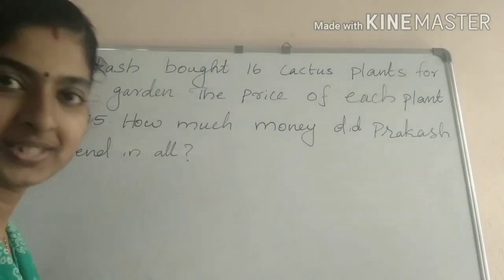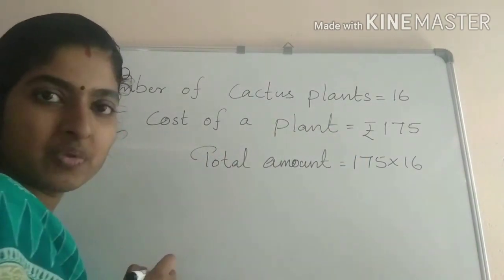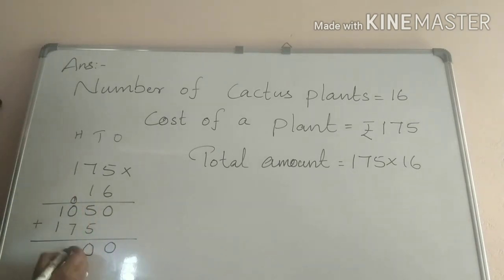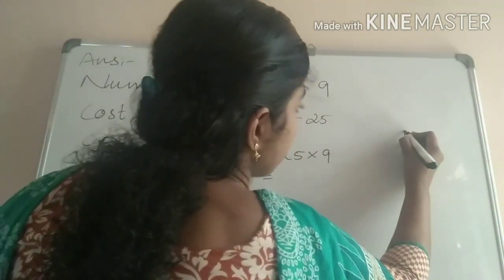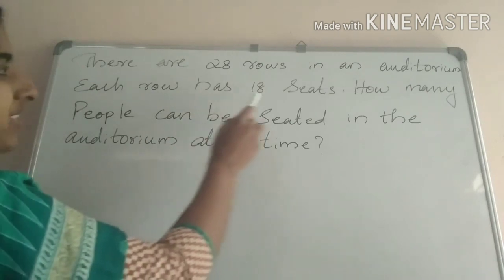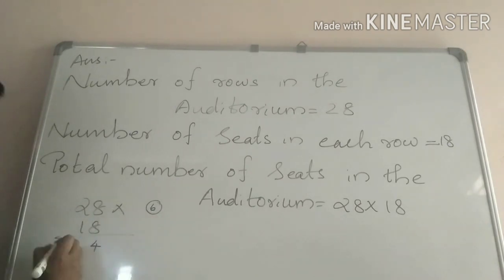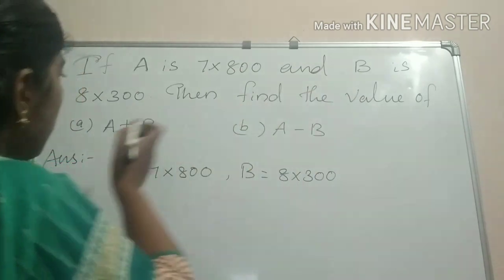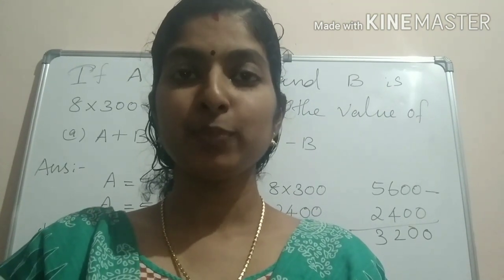August 1, 2020